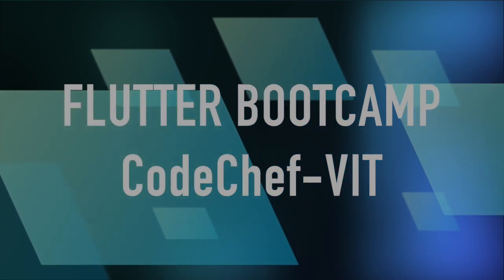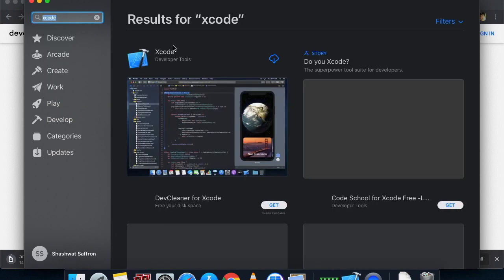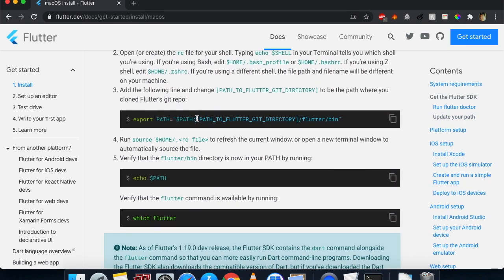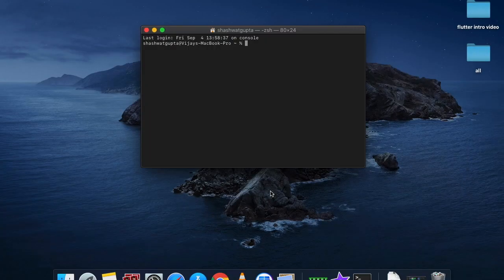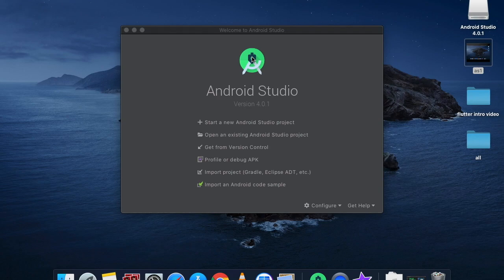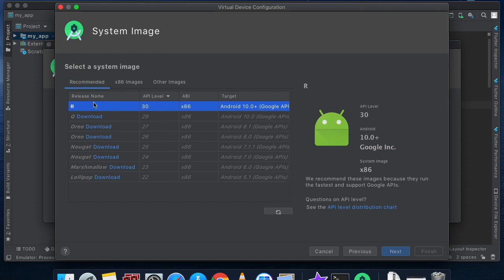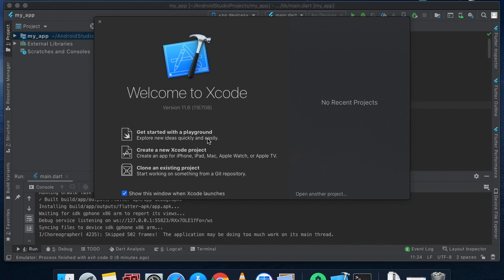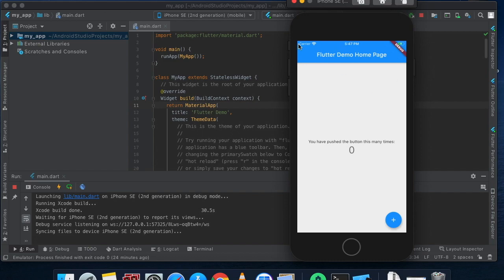How to Install Flutter on MacOS from scratch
Learn how to install Flutter on your MacBook right from scratch with no prior knowledge so you can enjoy our workshop, Flutter Bootcamp without any difficulties.

About Flutter Bootcamp:
What if we tell you that you can build websites, desktop apps, iOS and Android apps with the same code?

CodeChef-VIT proudly invites you all to our graVITas event- "Flutter Bootcamp", an exciting workshop where you will witness the enchantment of Flutter and transform yourselves into soothsayers of app development.

Merits:
1. Chance to learn from India's first female Google dev Expert and owner of famous Flutter youtube channel: Trending Codes.
2. Build your first App.
4. Official E-Certificates by the graVITas team .
5. Live doubts solving.
6. Opportunity of Networking.